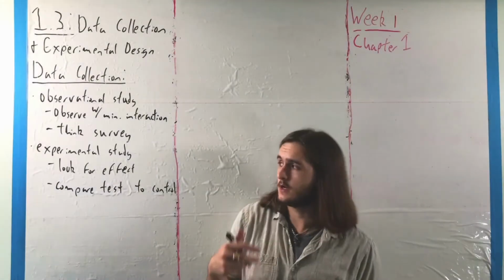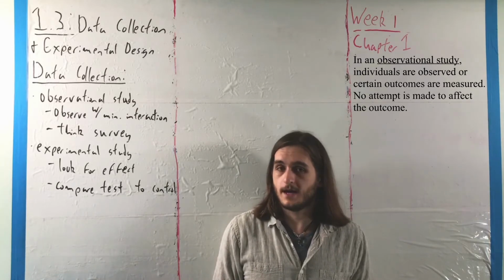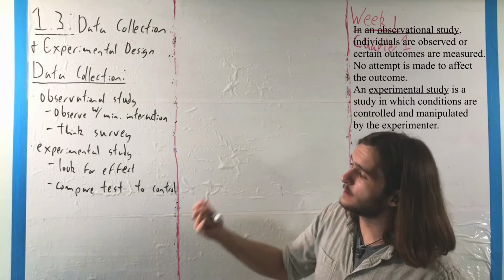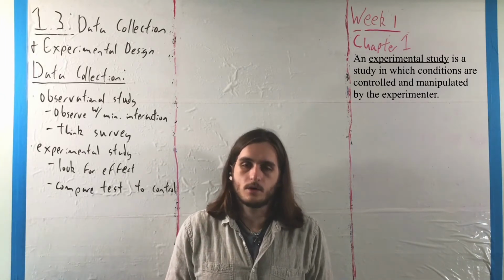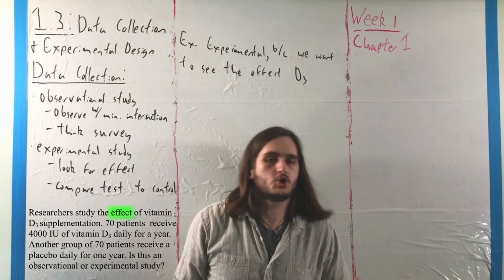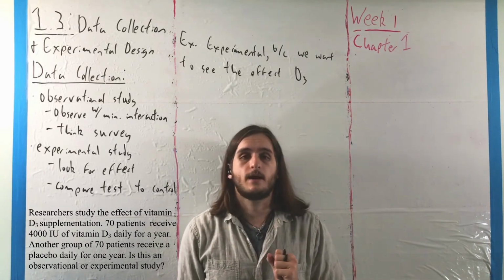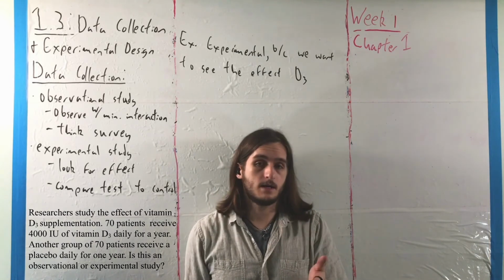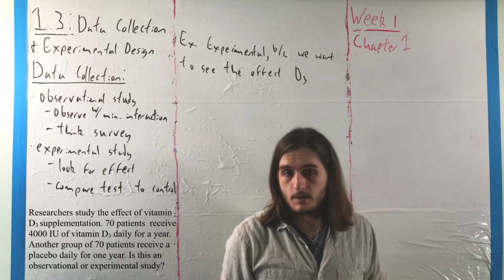1.3: Observational & Experimental Studies